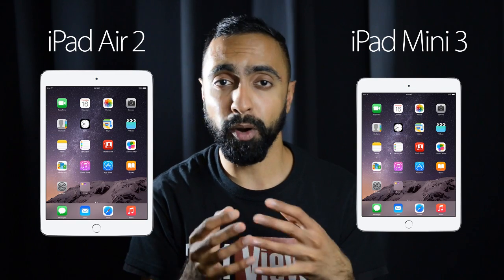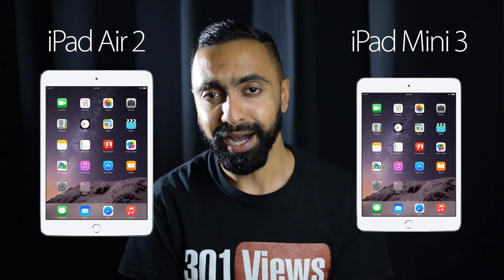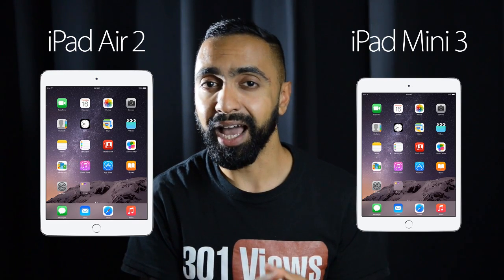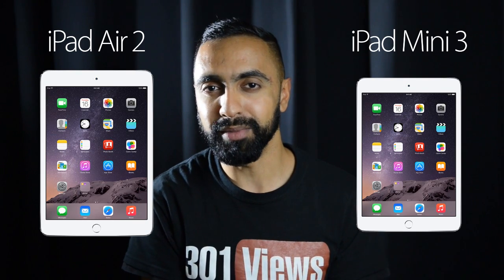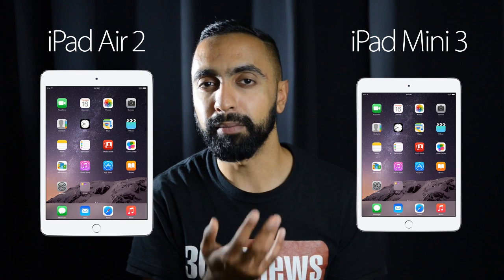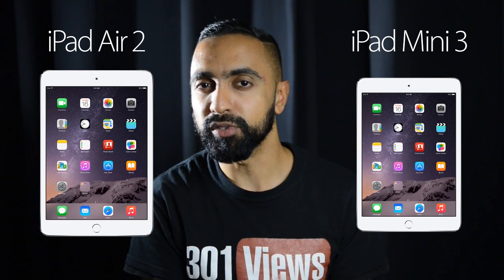iPad Air 2 vs iPad Mini 3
Apple iPad Air 2 vs Apple iPad Mini 3. A comparison of the iPad Air 2 vs Mini 3 looking at specs including Dimensions, Weight, Screen size, Build, Resolution, Processor, Memory, Cameras, Fingerprint scanner, Battery and Price.

The iPad Air 2 features an 9.7 inch Retina screen, an 8MP iSight camera with 720p slow motion, an A8X 64 bit Processor with Touch ID fingerprint scanning technology with Apple Pay.

The iPad Mini 3 features an 7.9 inch Retina screen, a 5MP iSight camera with 720p slow motion, an A7 64 bit Processor with Touch ID fingerprint scanning technology with Apple Pay.